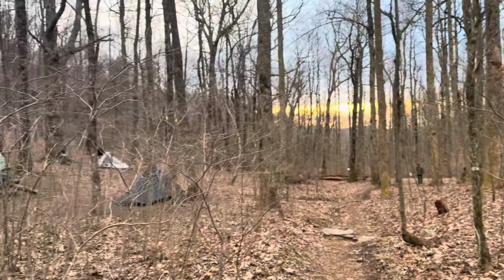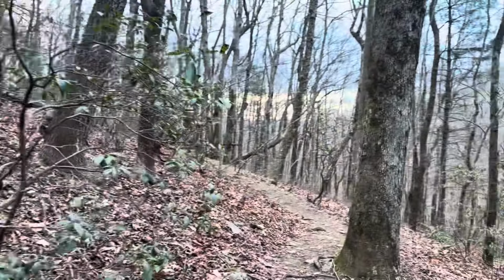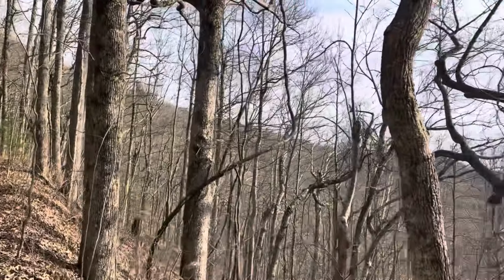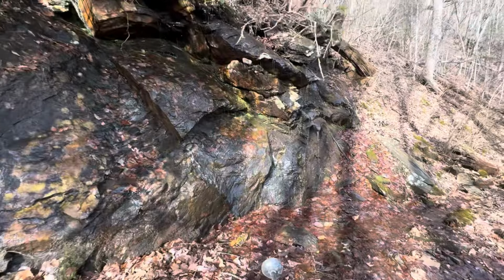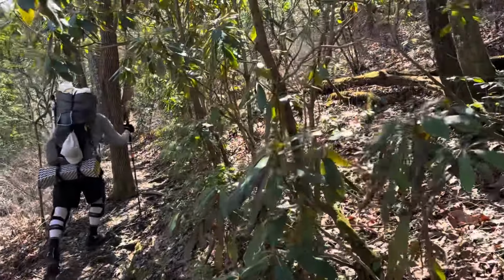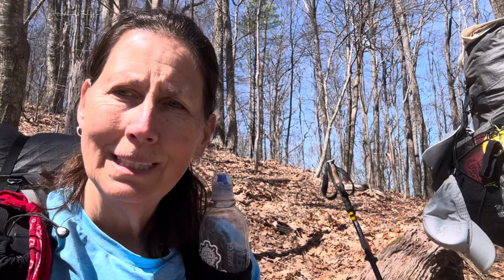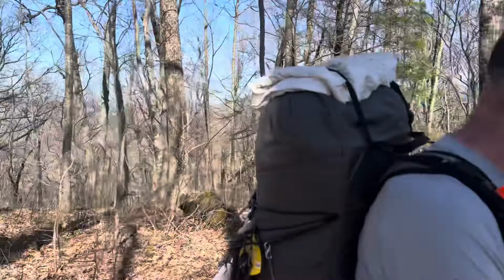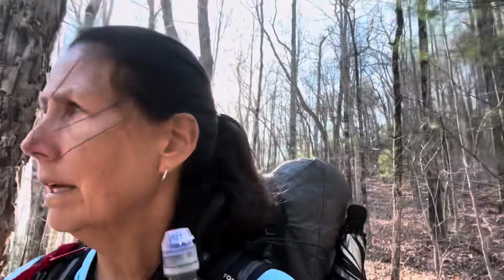Day7-1st bear sighting! appalachiantrail appalachiantrailthruhike appalachian trailthruhike2024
We hiked our longest day yet today! And we saw a mama bear with her cub. It was up in the tree but I couldn’t get my camera out fast enough to catch that. Another beautiful day on the trail and met some really cool people. appalachiantrail appalachiantrailthruhike appalachian trailthruhike2024